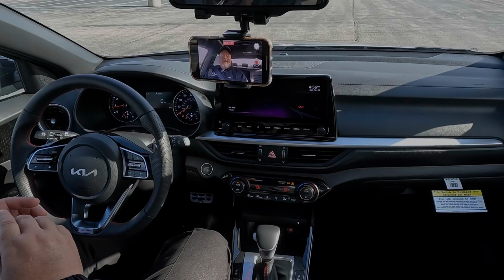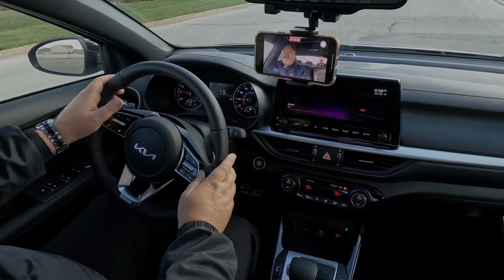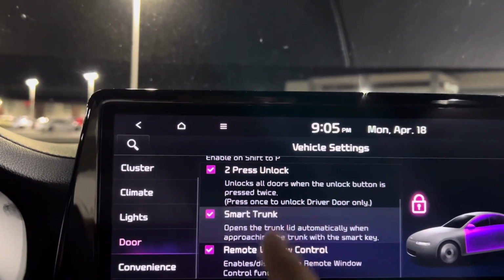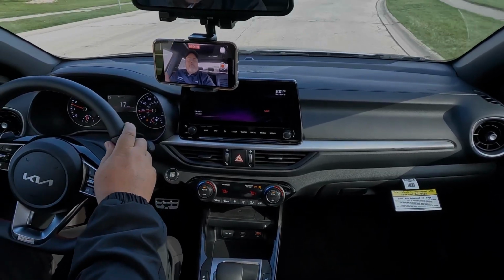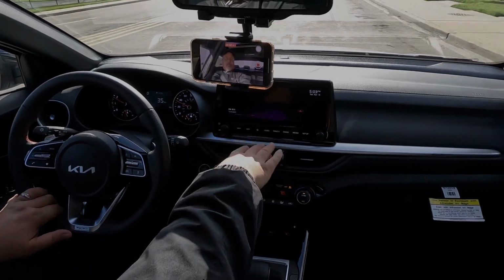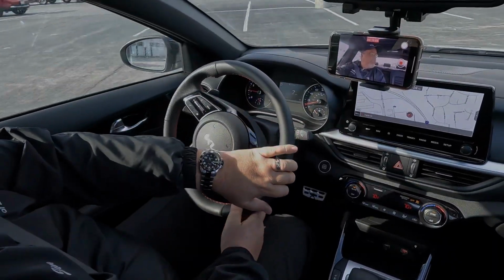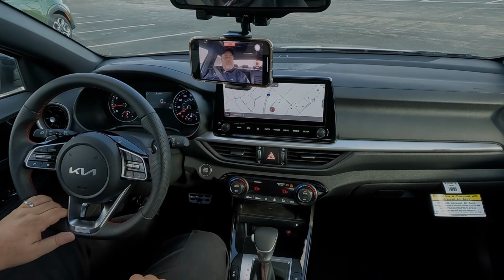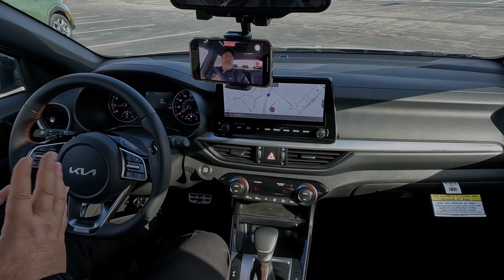2022 Kia Forte GT with GT2 Package Review Test Drive Kia Of Bradley IL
An in-depth, deep dive review and test drive of the 2022 Kia forte GT with the GT 2 package. Jim The Hoosier Auto Guy at Kia of Bradley test drives and reviews for 2022 Kia Forte GT with the GT2 package and 7 speed dual clutch transmission. The Forte GT is a fun and great looking sedan and is one of the best cars to buy in 2022 for sportiness and value. Kia has the best warranty and Kia of Bradley's service department has the highest Kia Customer Satisfaction Rating in the entire country. Jim will give you a great car buying experience and the Kia of Bradley Service Dept follows up with years of great service experience. (Full disclosure Jim's wife, Kelly, is the Service Manager at Kia of Bradley.) 😀

If you're looking for a great car buying experience, then Jim the Hoosier Auto Guy at Kia of Bradley is your guy. Contact him directly with any questions or for an appointment. AND to be sure what you want is in stock!!

Kia of Bradley is located in Bradley Illinois at
1010 Tighe Dr
(219) 661-+7678 --- Jim Cell # Text or call Jim direct.
OFF Tuesdays
Closed Sundays